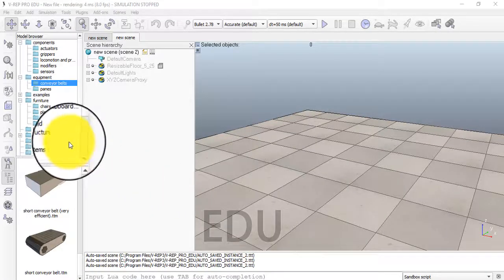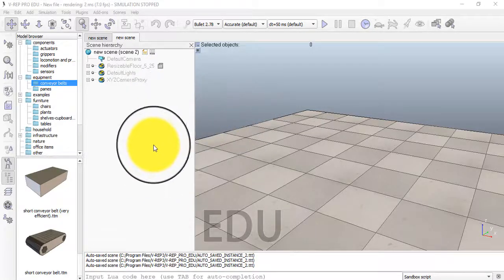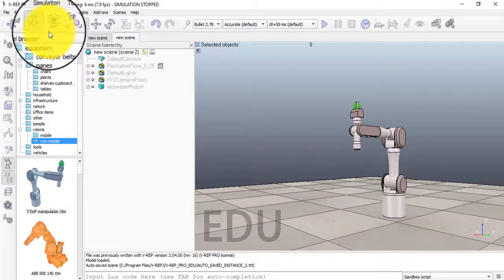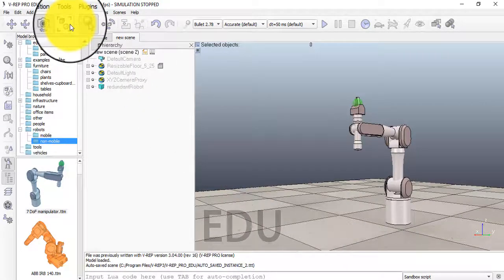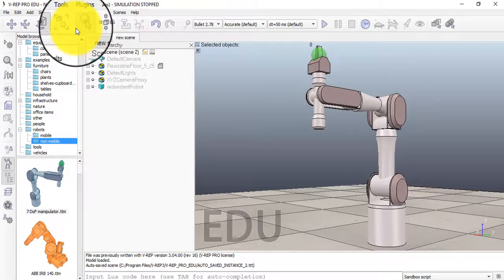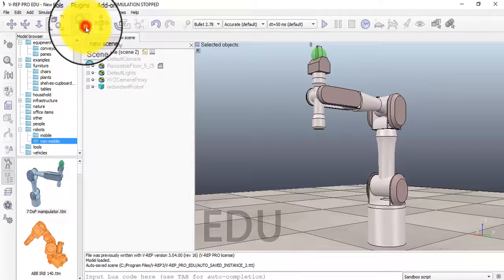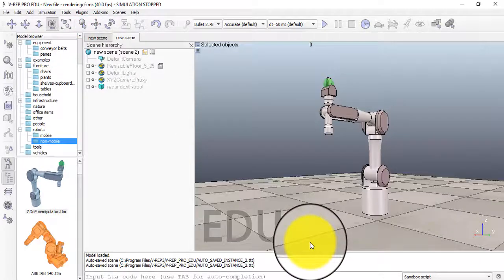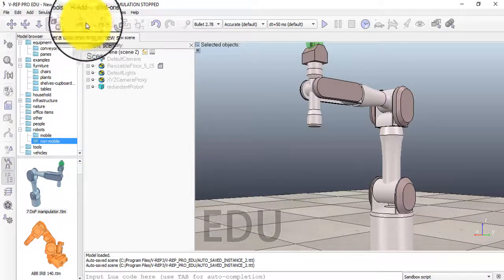Robotics Simulation | Camera Navigation In V-REP |How To use Camera Tools | V-REP Tutorial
This tutorial shows how to use camera navigation in v-rep software. Use camera tools and use it properly .How to use these six types of camera in V-REP software and customize them.

V-REP  mean Virtual Robot Experimentation Platform . This is one of Power Full Robot Simulator Tool . It contain various types of simulation features and calculation program like Particle velocity ,acceleration , kinetic energy , collision direction , distance , minimum and maximum direction of object , Path Planning , distributed control and also Robot Architecture .
The V-REP is the perfect tool for prototype Robot simulation and make different types of robotic project.And V-REP software implementation for uses language MatLab , Java , Lua , octave , Python Language.
This software provide Mobile and Non-Mobile Robot and Different types of object like armature , robotic arm , Actuater , Home automation  object , Drone Simulation ,  Office object  and also many others for Developing project using V-REP .